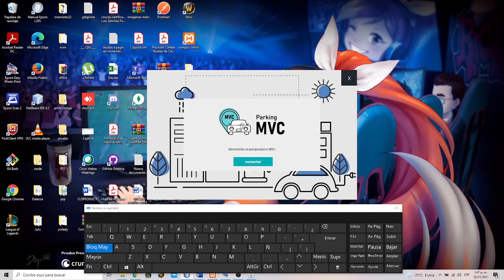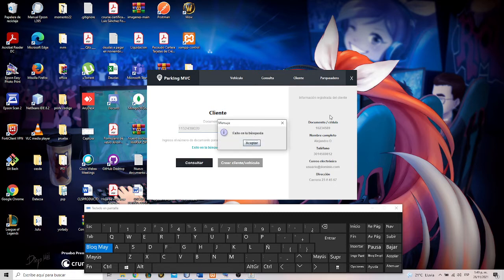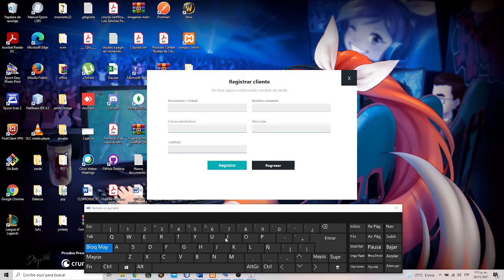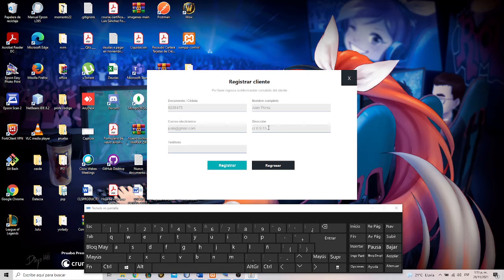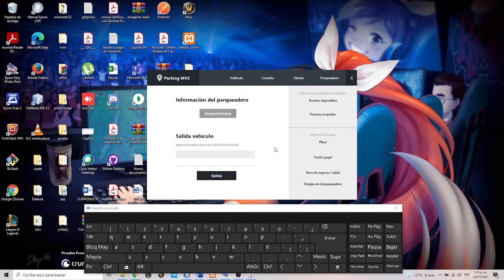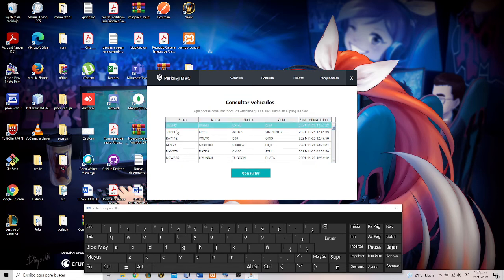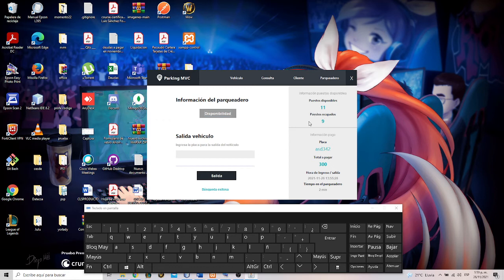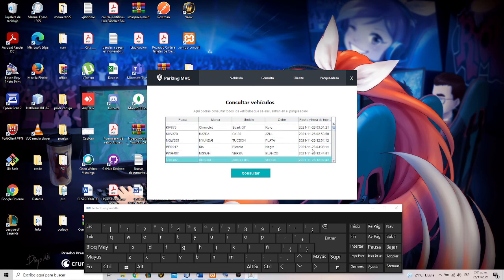Parking MVC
Here is the parking project for the second grade of the friday subject